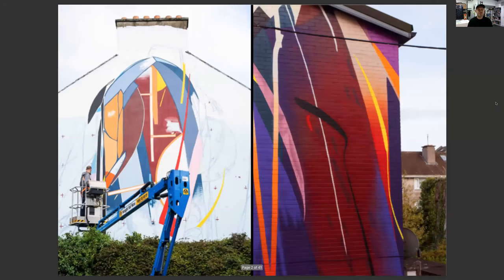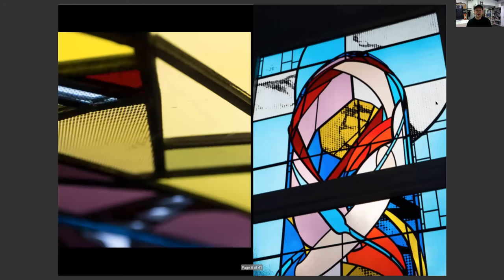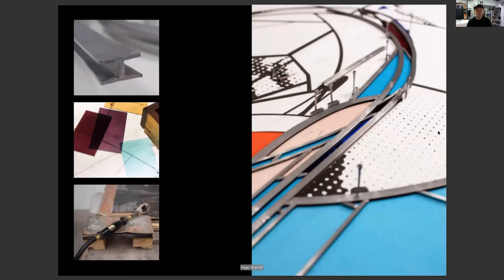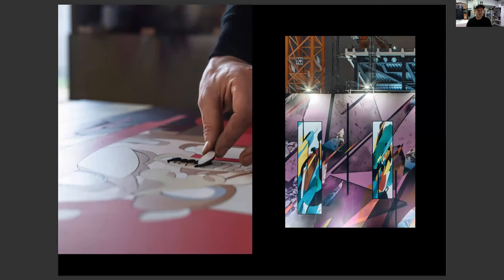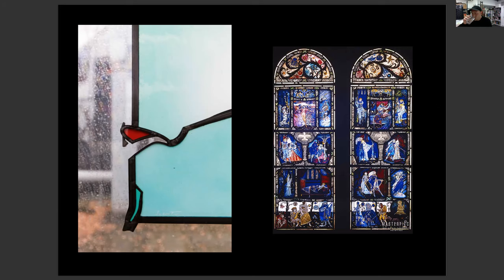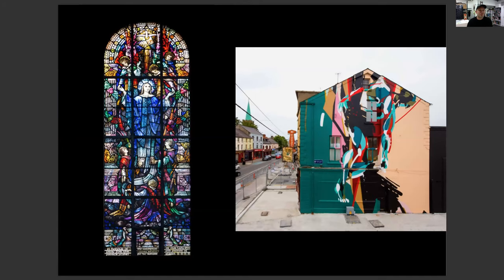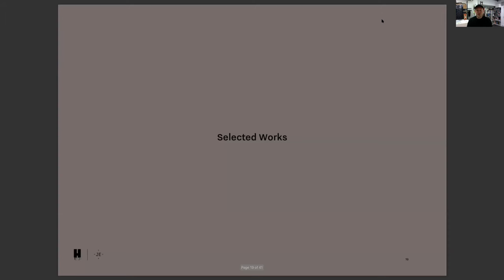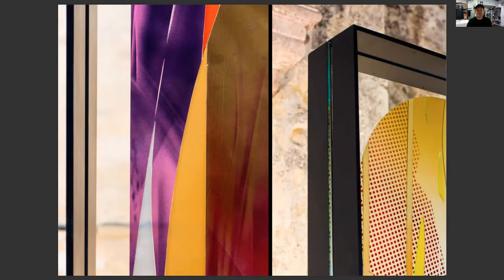Outside the Walls: Artist Talk with James Earley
Outside the Walls talk series [ONLINE], Thursday 9 September 1pm

In this talk with artist James Earley he discusses his vivid mural and stained glass artworks.

In this series of talks, national and international artists whose work engages with the context of the street, present their work.

Outside the Walls is in association with Pass Freely, a work by street artist Asbestos on 40/41 O'Connell Street, a collaboration with the Hugh Lane Gallery.